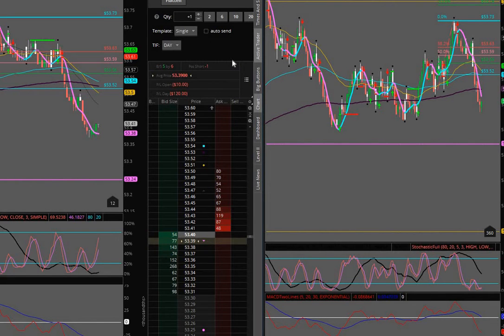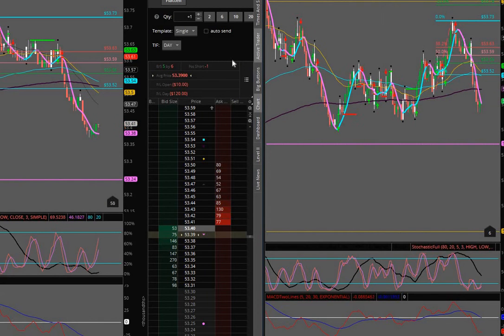Screen Recording (2-17-2017 7-56-30 AM)